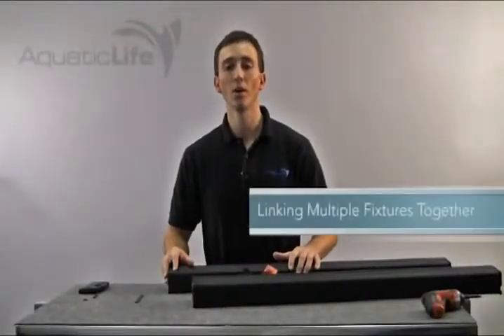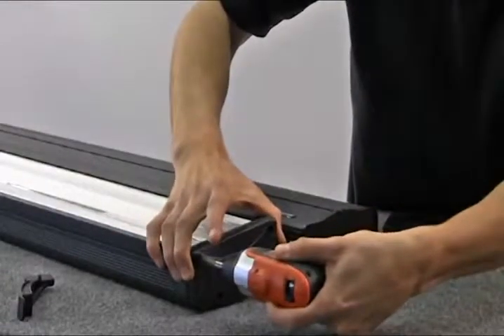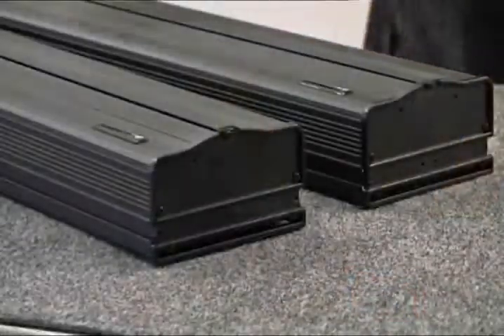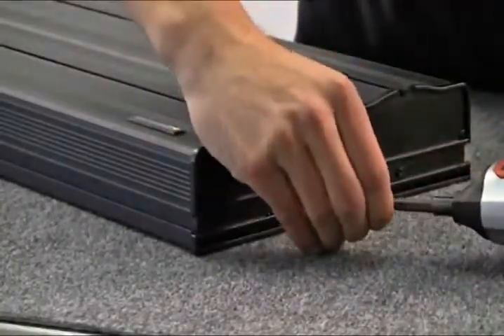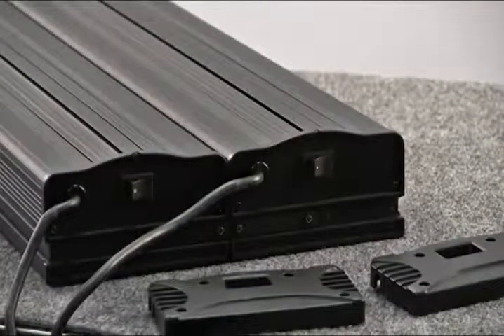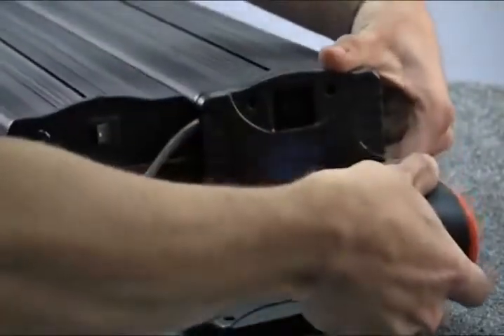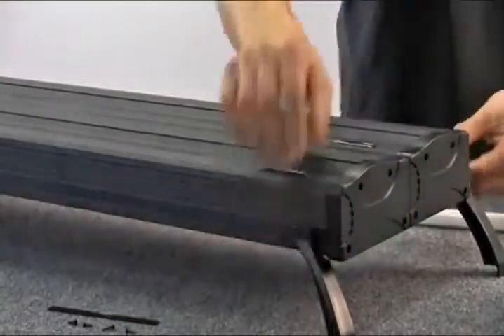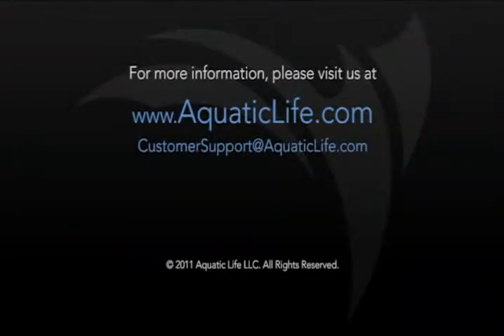How to Link the Dual Lamp T5 HO Fixtures from Aquatic Life | Big Al's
A neat feature offered with the Dual Lamp T5 HO from Aquatic Life is their ability to link them together. lowest prices guaranteed!